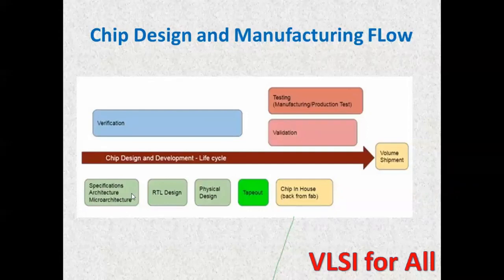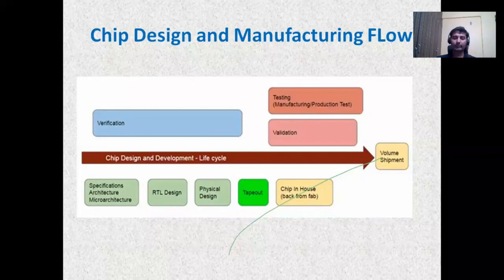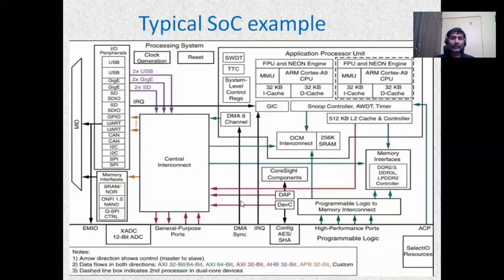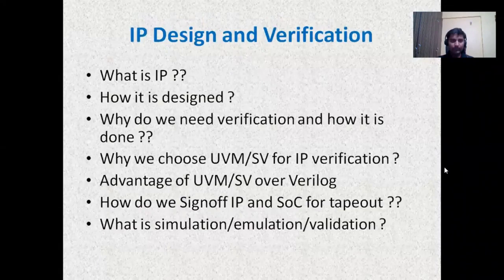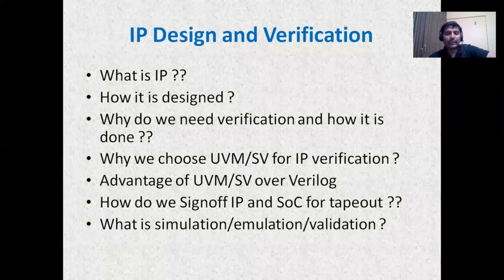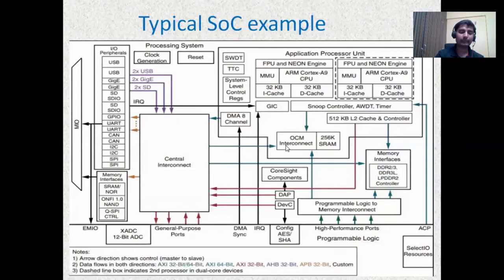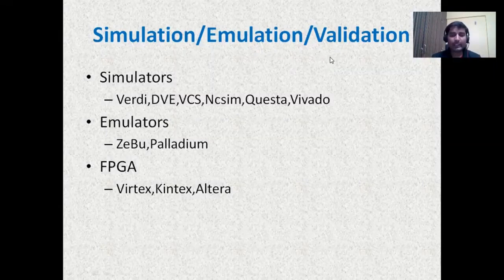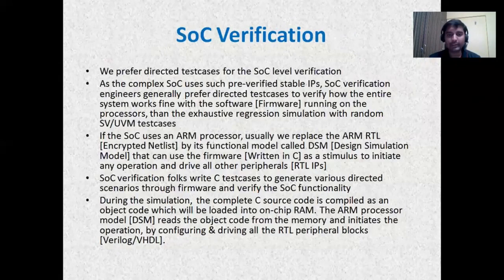VLSI FOR ALL - FREE MASTER CLASS | SOC Vs IP VERIFICATION | PRODUCT BASED COMPANY INTERVIEW TOPIC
VLSI FOR ALL - FREE MASTER CLASS | SOC Vs IP VERIFICATION | FUNCTIONAL & FORMAL VERIFICATION | PRODUCT BASED COMPANY INTERVIEW TOPIC | CHIP DESIGN AND MANUFACTURING FLOW | STIMULATION, EMULATION & VALIDATION | UVM | SYSTEM VERILOG OVER VERILOG

We have started RTL , PD and Verification Courses at very reasonable prices by best faculties.

Do you want to start your career in VLSI ?
If YES, then you are on the right place.
VLSI FOR ALL is a platform for people who wants to start there career in VLSI. We are providing platform for companies and students to connect with right talent and skills. We also provide detailed online and classroom training guidance at very reasonable prices.

Telegram channel (or) search VLSI FOR ALL on telegram to join